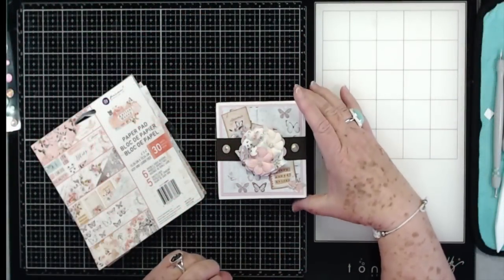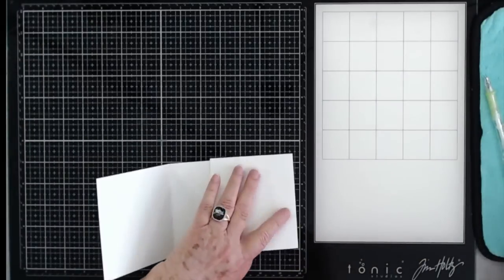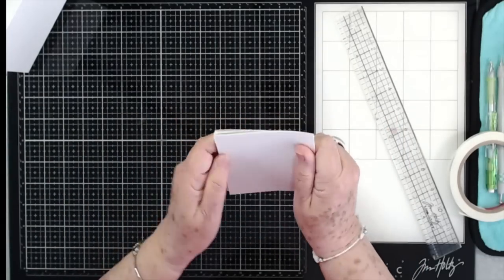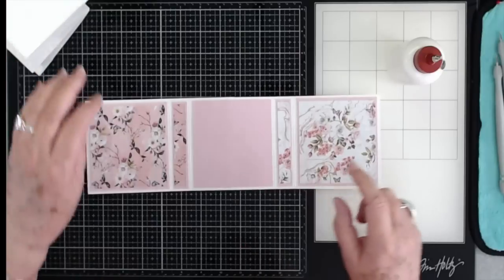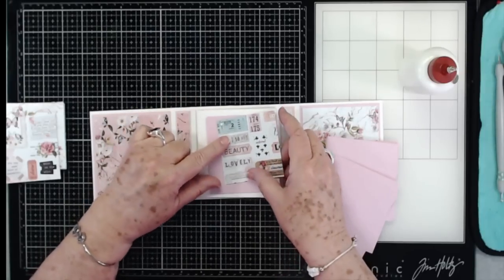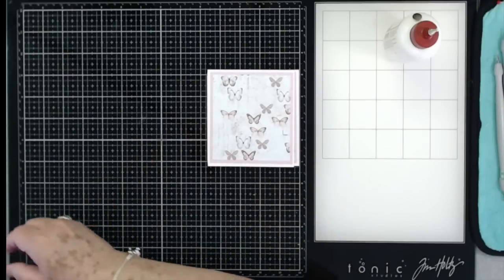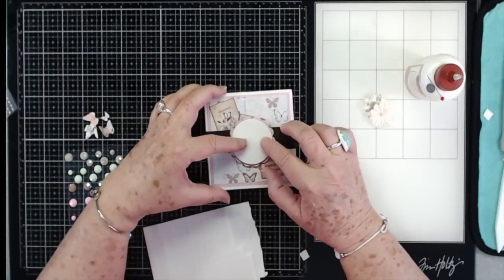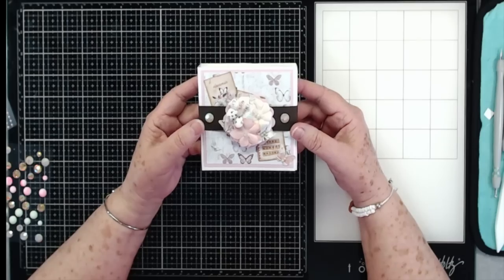Craft Fair $$ Maker - Center Cascading Folio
This is a beautiful center fold over cascading mini album. These are great for craft fairs.  Make sure to click "Show More" button so you can see all the links.

    My link helps me and her out**

Products I use:

Nesting circle die

Purple tape

Big Shot

     ***code: EDITHWRAY8